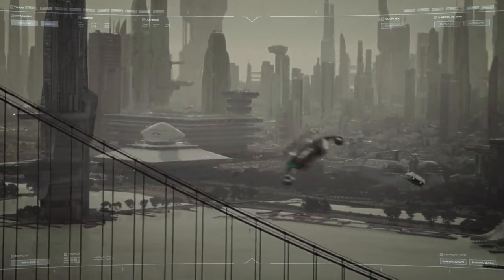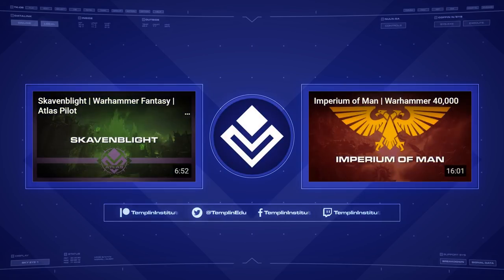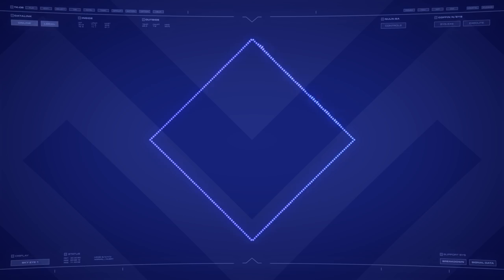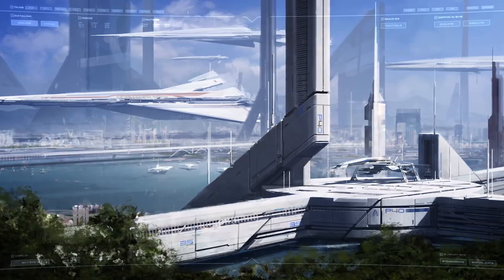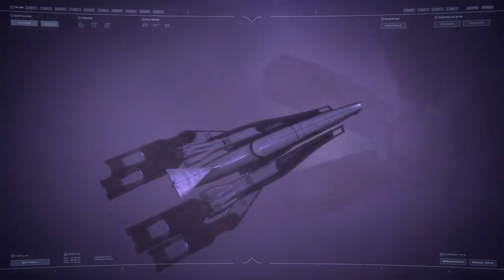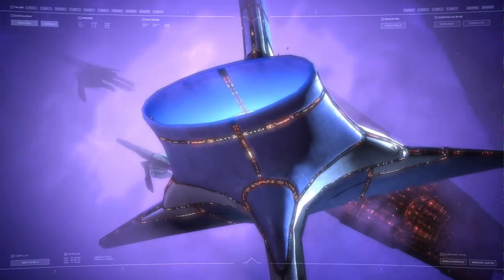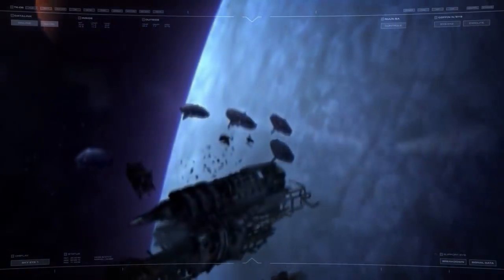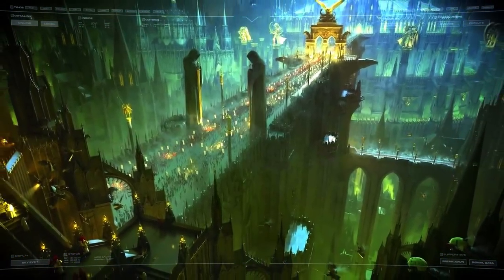When is "The Future?"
When exactly is “the future?” Is it more believable humanity will have extra-solar colonies and a bunch of starships in the year 2150 or 2550? Today on Incoming we investigate that question!

In Incoming, The Templin Institute discusses the theories and ideas found across alternate worlds.

Background music: “White Atlantis” by Sergey Cheremisinov. User under a Attribution-NonCommercial License.